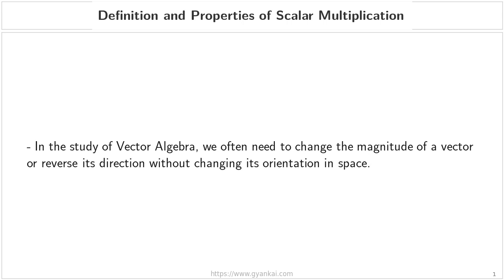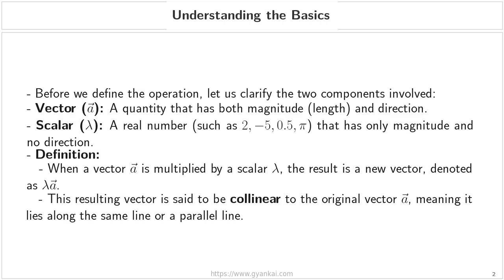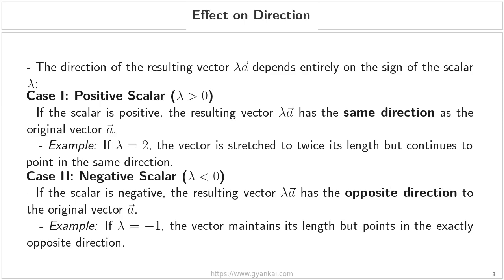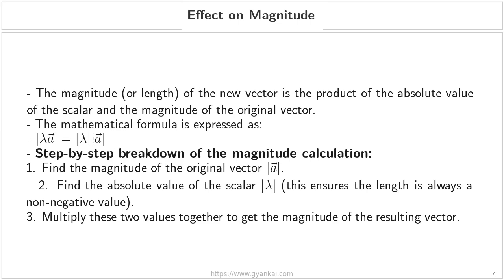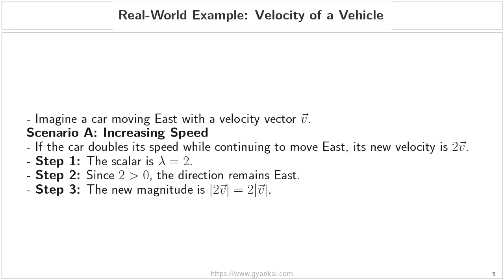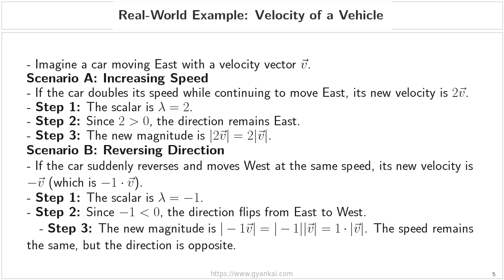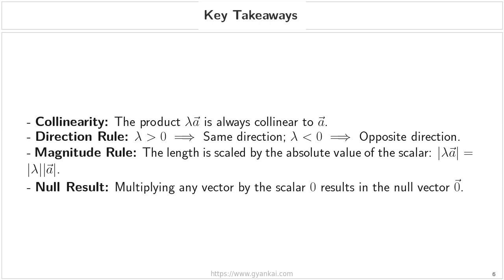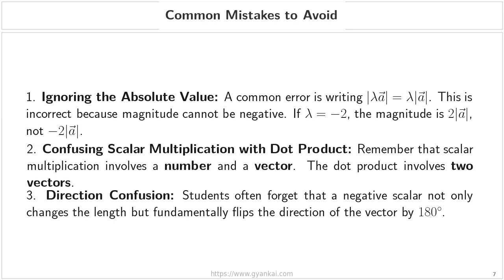Definition and Properties of Scalar Multiplication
Master the concept of "Multiplication of a Vector by a Scalar" in this comprehensive Class 12 Mathematics tutorial following the NCERT curriculum. We break down the core definitions and properties of scalar multiplication, explaining exactly how it affects both magnitude and direction. To make these concepts practical, we include a real-world example involving vehicle velocity. This video is designed to help students excel in their exams by highlighting key takeaways and common mistakes to avoid. Perfect for students seeking clarity in Vector Algebra!